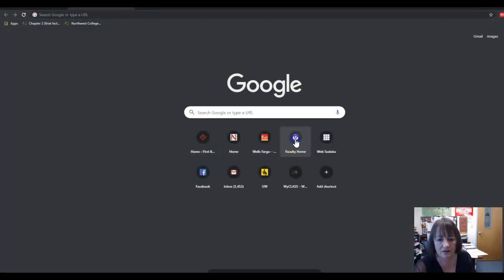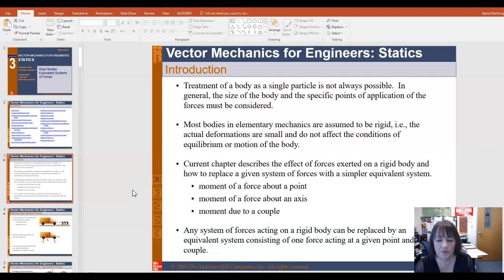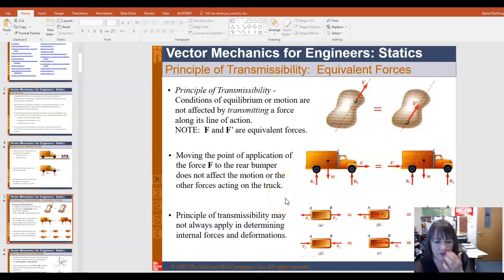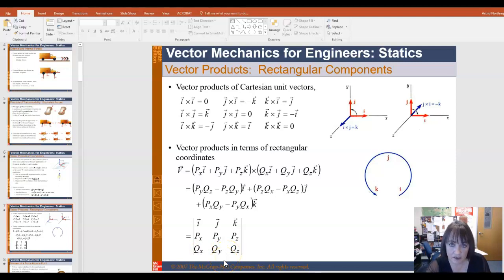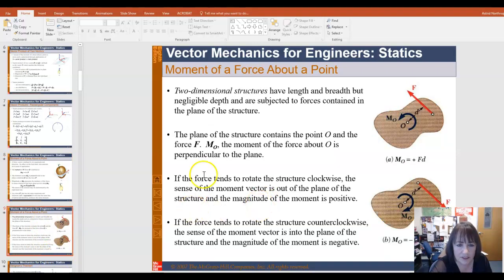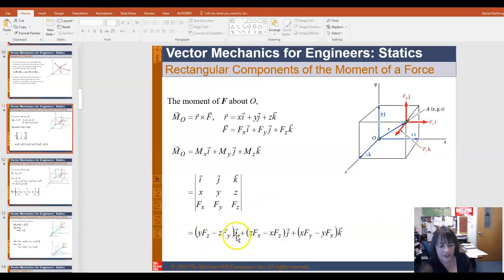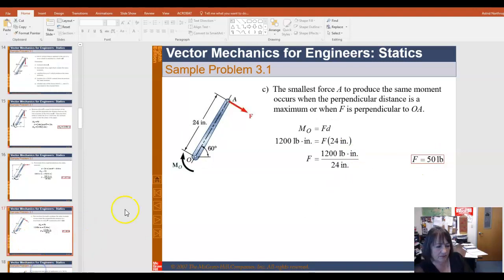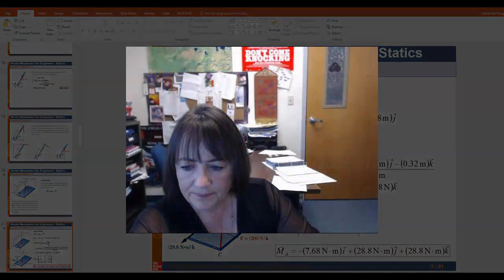Statics Lecture #10 Section 3.1